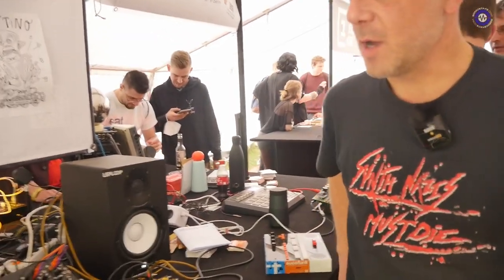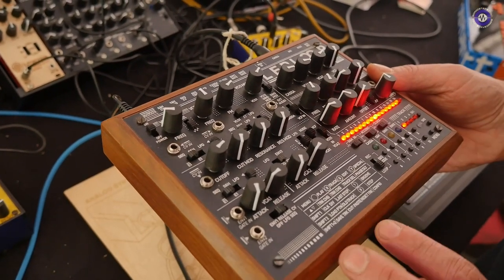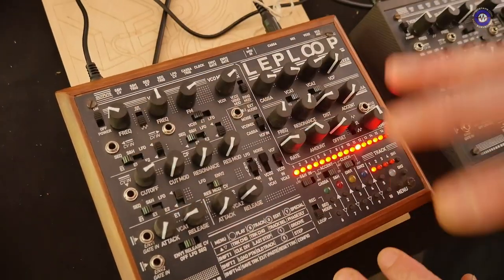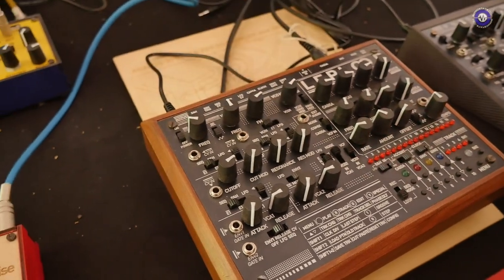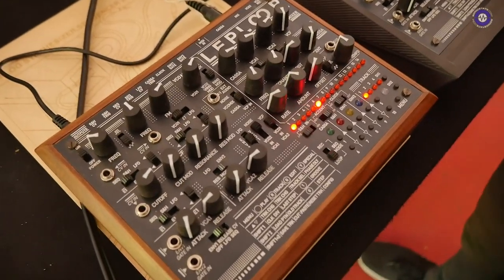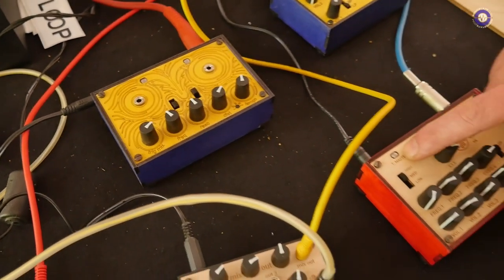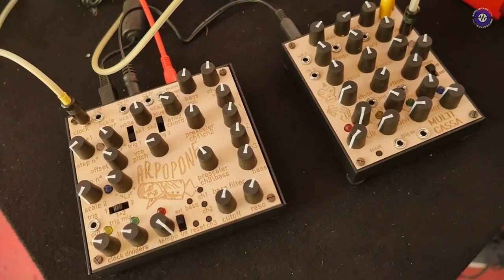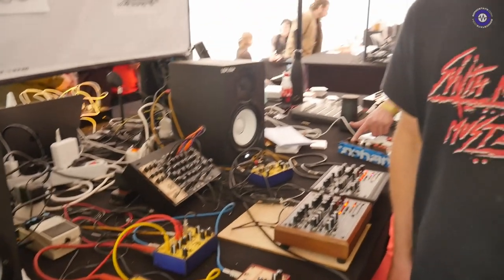SUPERBOOTH 2022 Leploop V2 - New Features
New options for the Lep Loop - with the classic wood frame or a new powder nylon 3D print case options (price TBD) the V2 has a new PCB design, more stable oscillator, metal shaft pots, a new gate input for the envelope, CV input for the LFO, pus the VCA can now be linear or exponential.

And you now have a power switch - hallelujah!

And the PSU is now DC making it more compatible.

Price witll be €700 for the wood case, nylon TBD but it will be more.